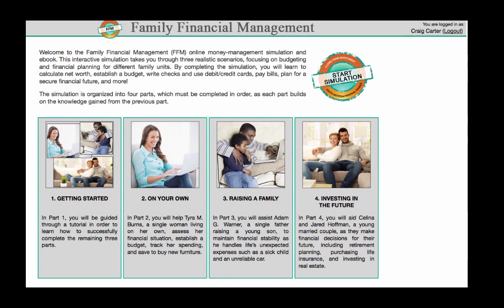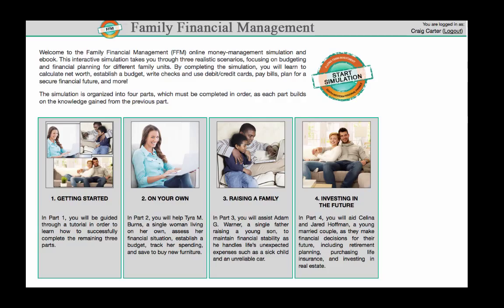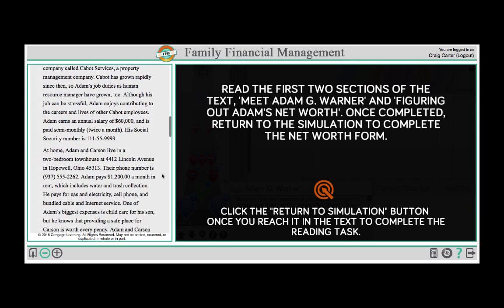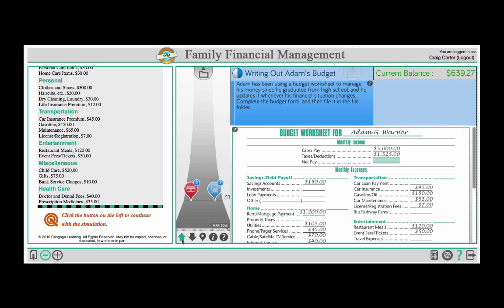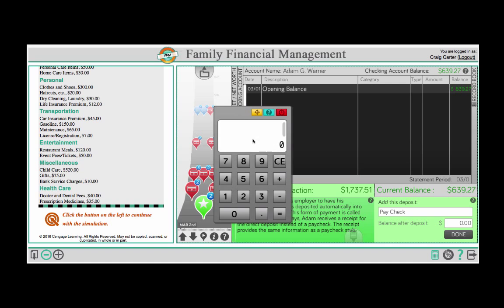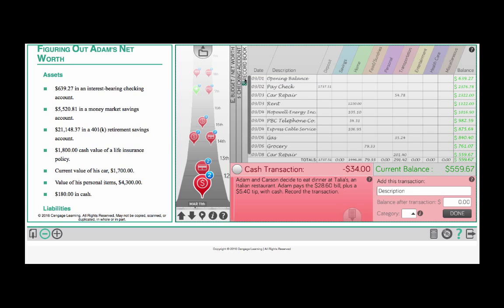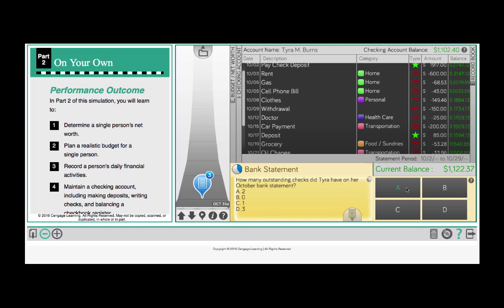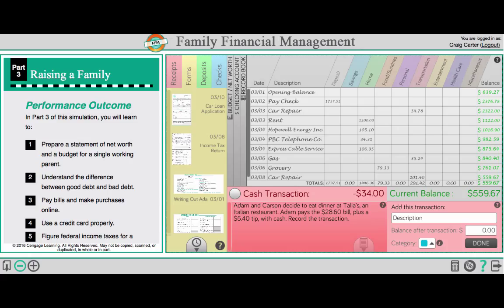Family Financial Management Intro Video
The Family Financial Management Simulation correlates with Cengage Learning South-Western Personal Finance program. Please reach out to your Cengage representative to learn more about this simulation.